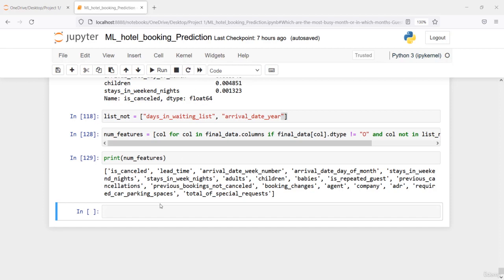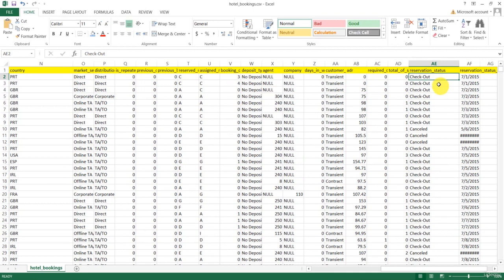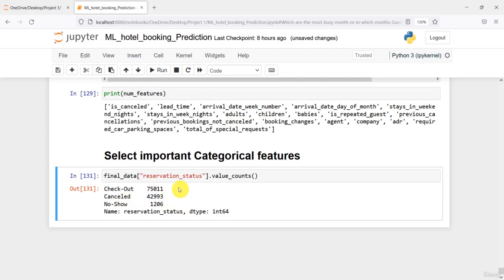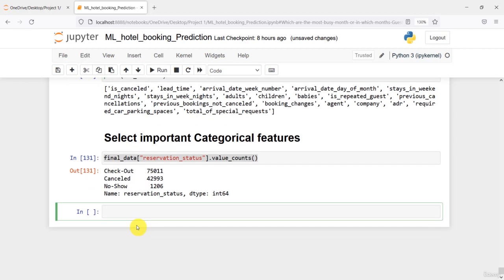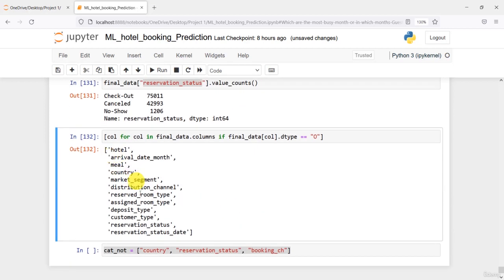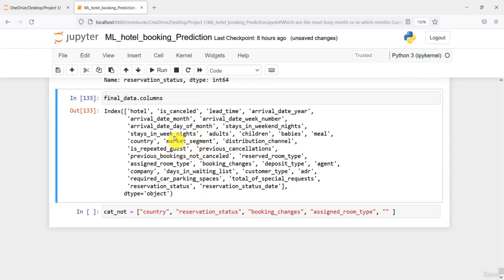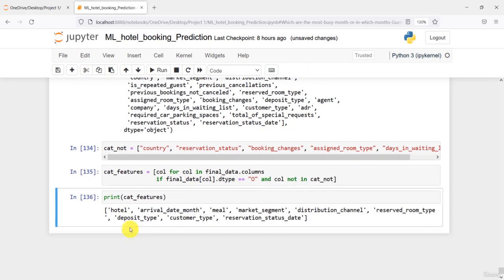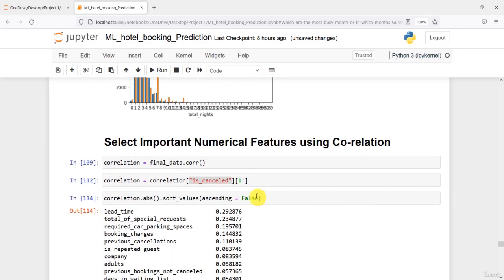67. Refine Categorical attributes